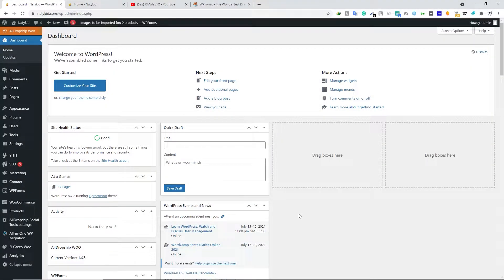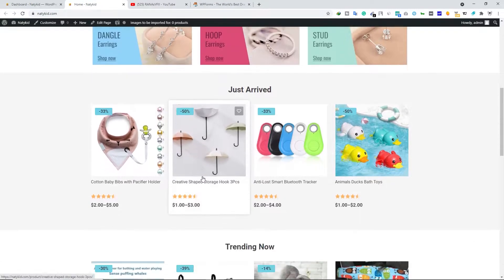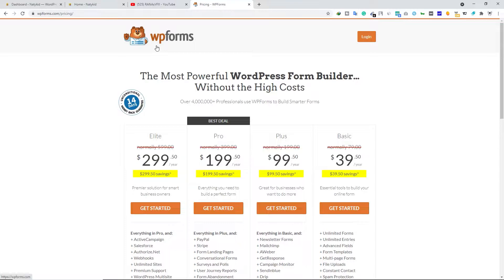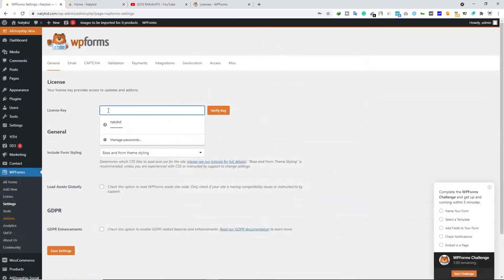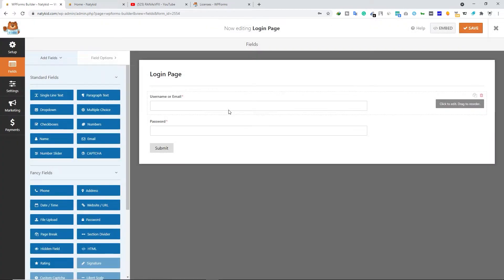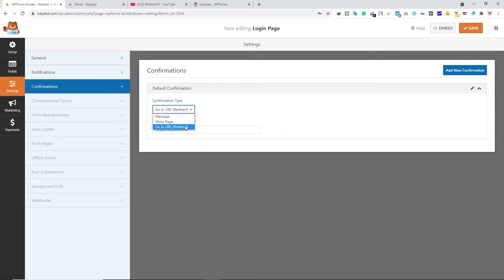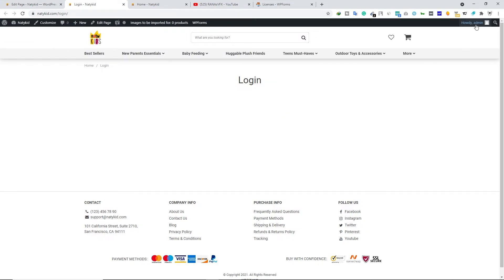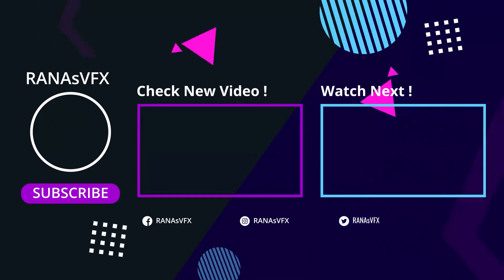How To Create a Custom Login Page For WordPress With WPForm - Simple & Easy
Hi guys in this video you will learn How To Create a Custom Login Page For WordPress With WPForm. I will show you step by step guide to create custom login page for your WordPress website. to create custom login page we will use WPForm Pro Plugin which cost you some money. Trust me on this, if you are serious about you WordPress website then WPForm pro is Essential plugin for you site. WPForm Plugin is more then just a contact form plugin.